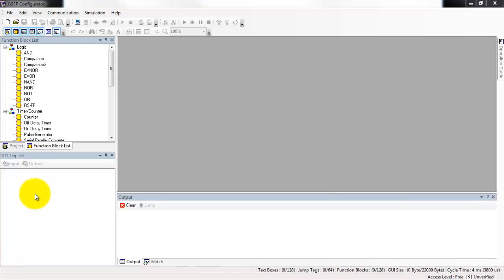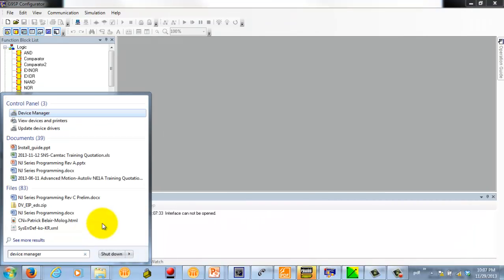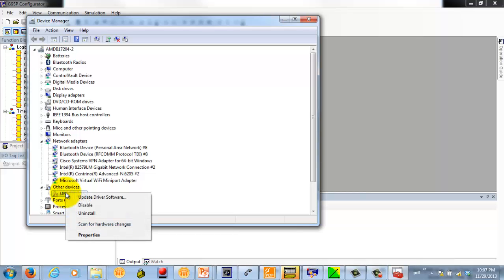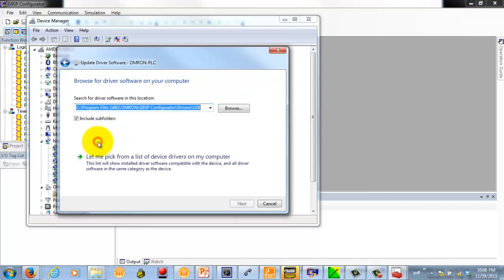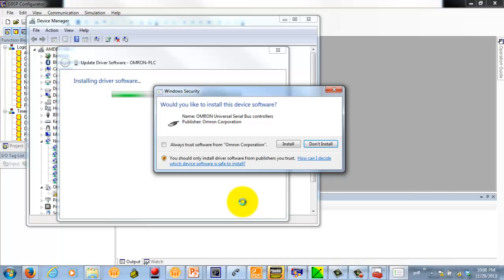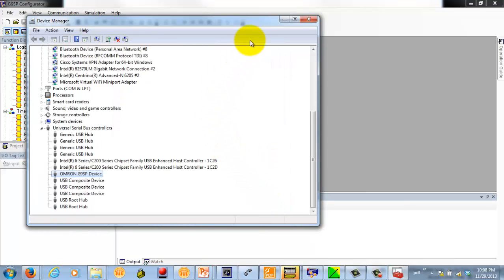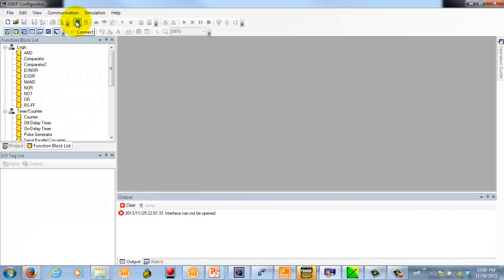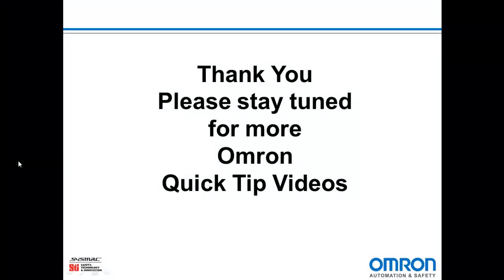G9SP USB Driver Installation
Quick Tip Video - G9SP USB Driver Installation